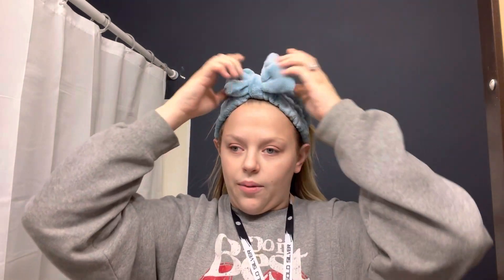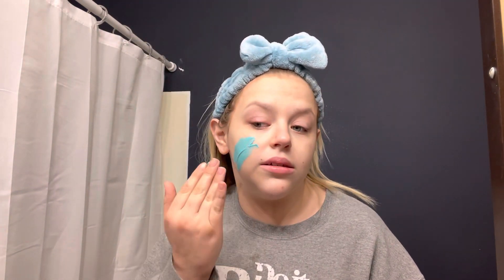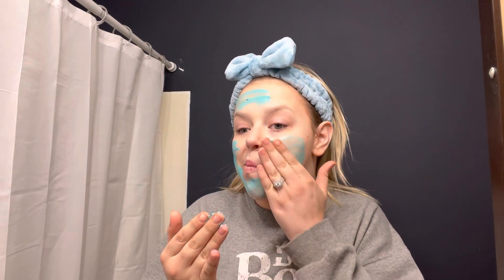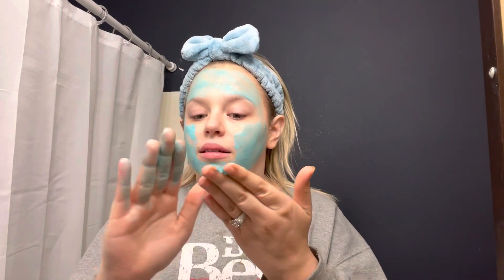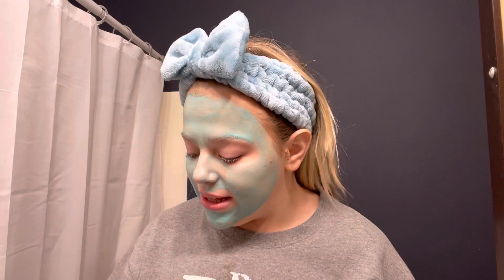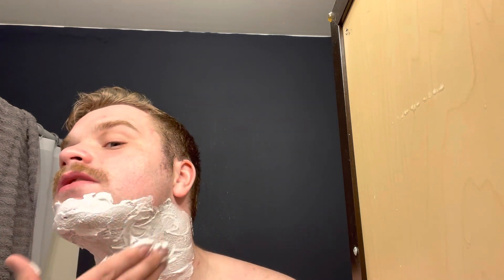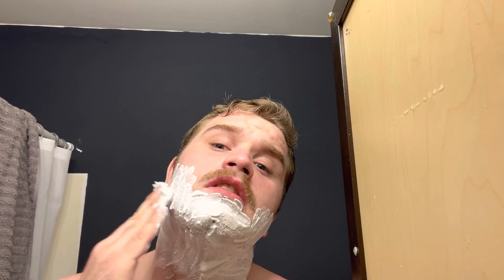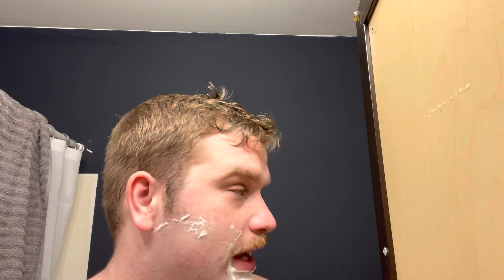Nightly routine!!!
Get ready for bed with us 🥰